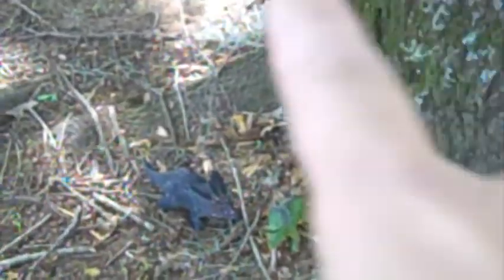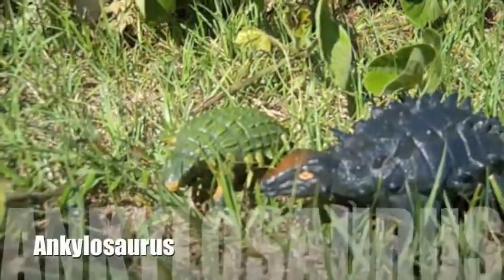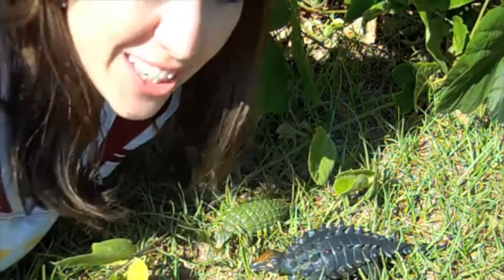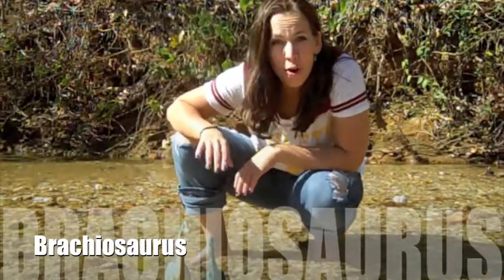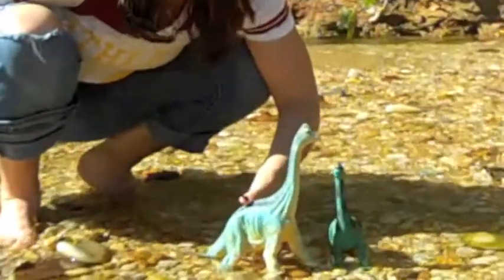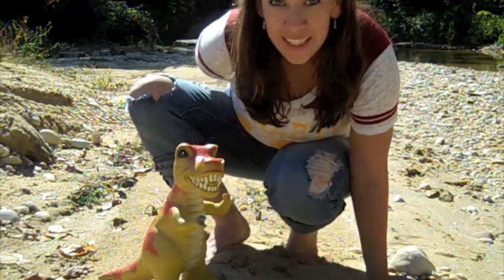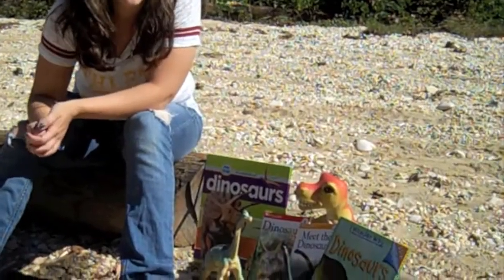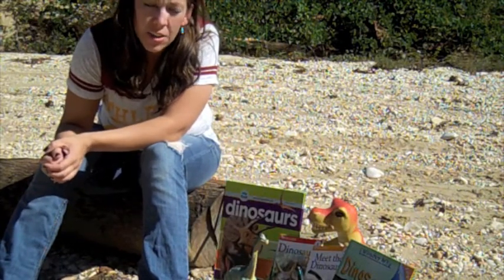Dinosaur Video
This is a Video i made for a school project.